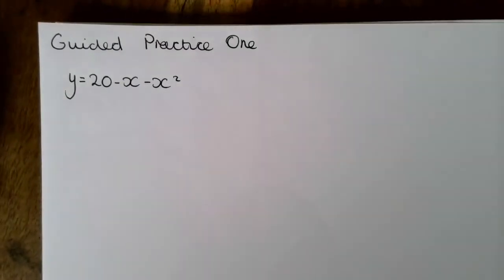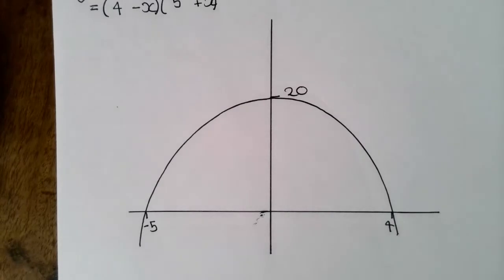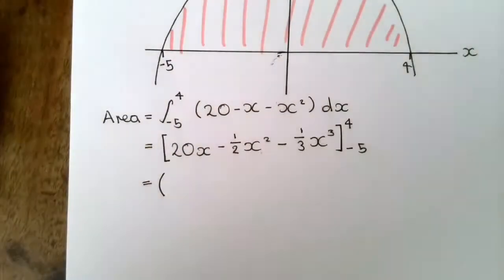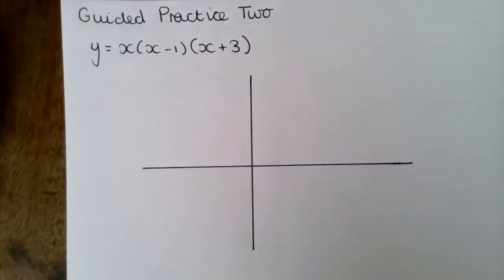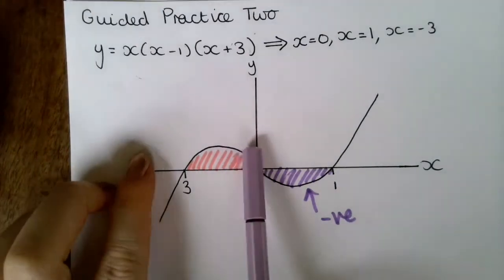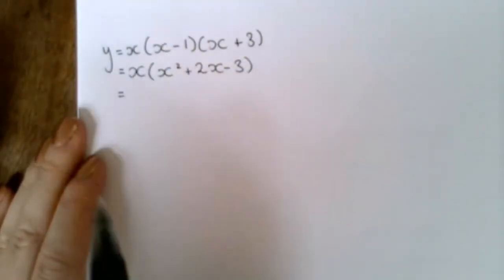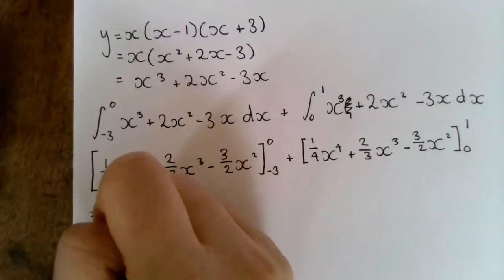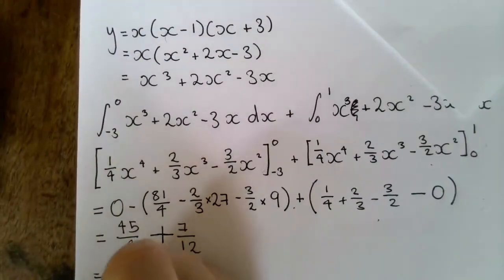AS Pure Unit Seven - Areas Under Curves and Areas Under the x-axis